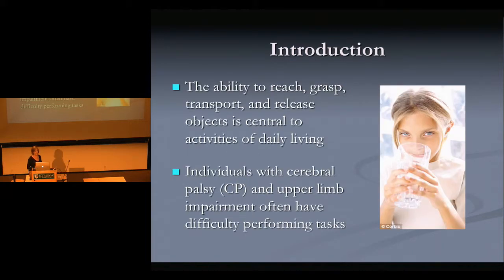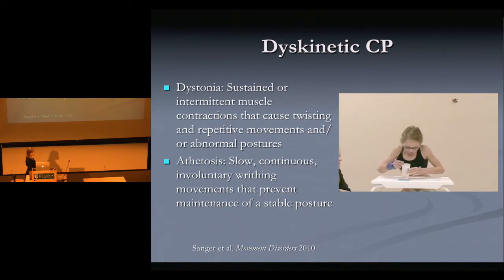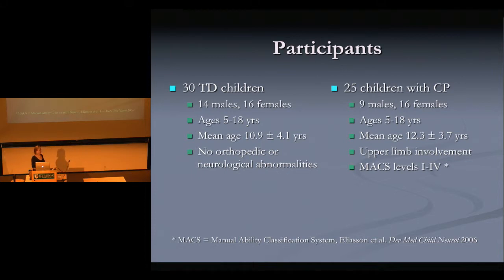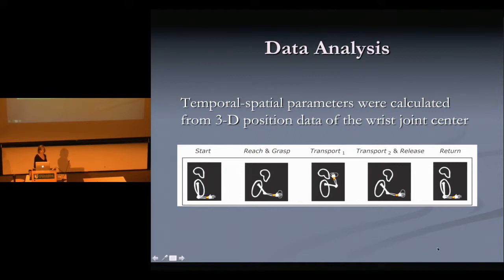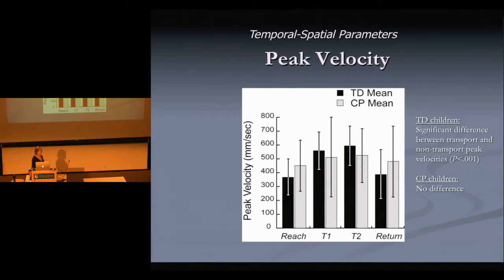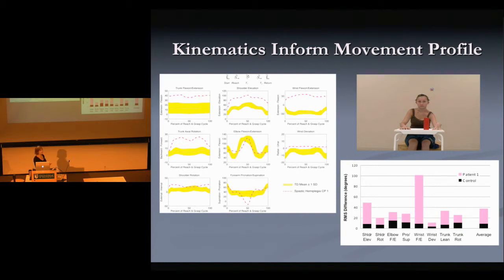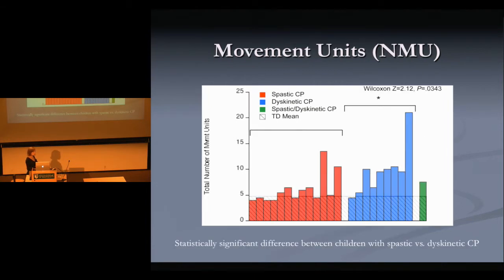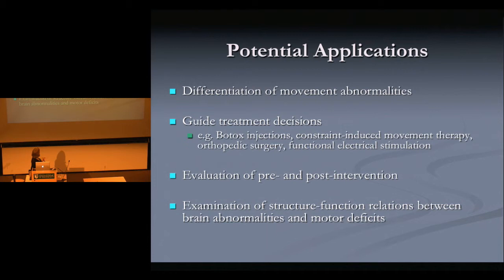Seminar: Quantitative Analysis of Upper Limb Function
Dartmouth's Jones Seminars on Science, Technology, and Society.
"Quantitative Analysis of Upper Limb Function among Children with Cerebral Palsy."
Erin Butler, Neukom Fellow, Thayer School of Engineering.